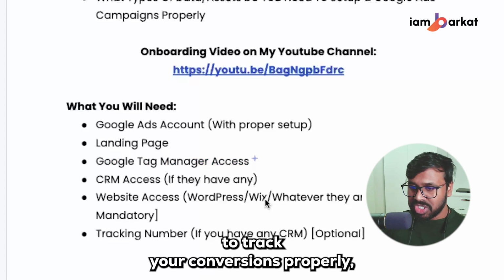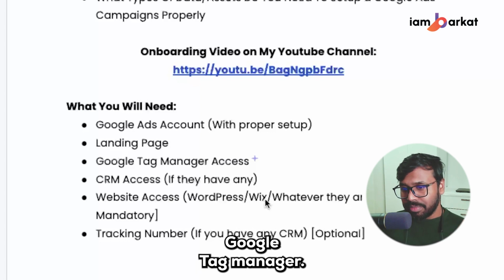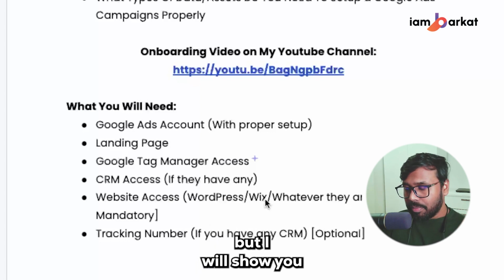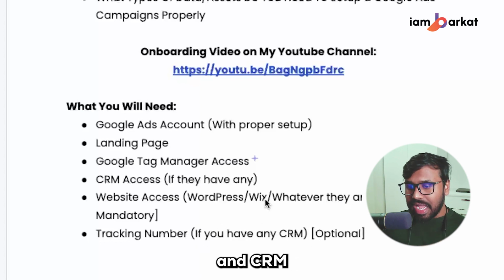Must-Haves Before You Start Running Ads [Lesson 2]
This is the second video of my step-by-step series on the Google Ads Course 2024. In this video, I'll Cover What Types Of Data/Assets Do You Need To Setup Google Ads Campaigns Properly. Be sure to watch the entire playlist to gain a comprehensive understanding of Google Ads Specially for Lead Generation For Local Businesses.

🔍 In this video I will cover:
👉 What Types Of Data/Assets Do You Need To Setup a Google Ads Campaigns Properly

🔍  What You Will Need Before Launch Google Ads:
👉 Google Ads Account (With proper setup)
👉 Landing Page
👉 Google Tag Manager Access
👉 CRM Access (If they have any)
👉 Website Access (WordPress/Wix/Whatever you/they are using) [Not Mandatory]
👉 Tracking Number (If you have any CRM) [Optional]

✅  This Complete Google Ads Course is designed for both students and professionals seeking to gain advanced knowledge of Google Ads to run successful and profitable campaigns. Additionally, I will explore proven strategies that have yielded positive results for my clients in the past. So, feel free to watch the Latest Google Ads Course.

🎯 🎯 Related Terms:
Latest Google Ads Course
Best Google Ads Course
Google Ads Training
Google Ads Full Course Training
Full Google Ads Training
Google Ads Mastery Course 2024